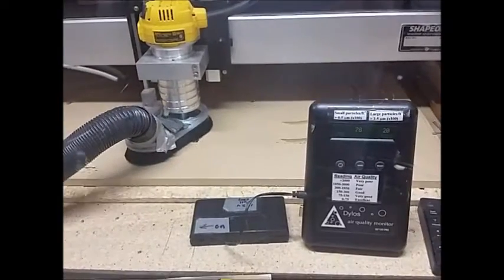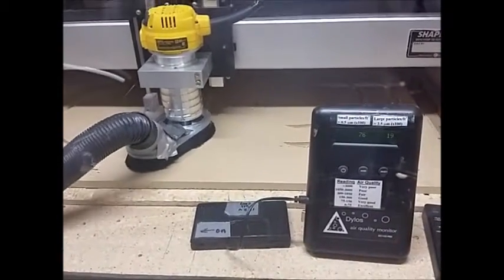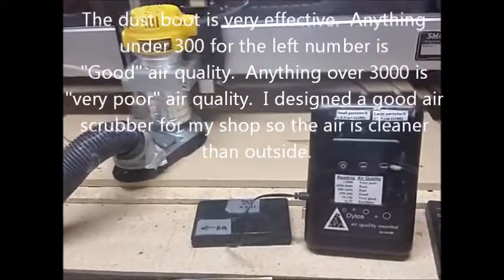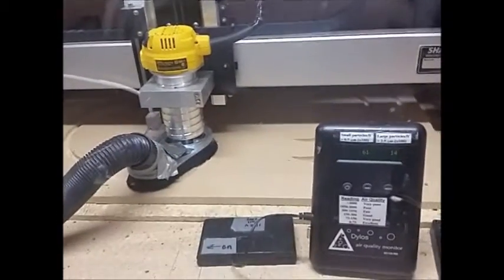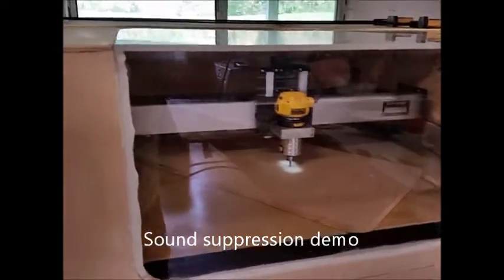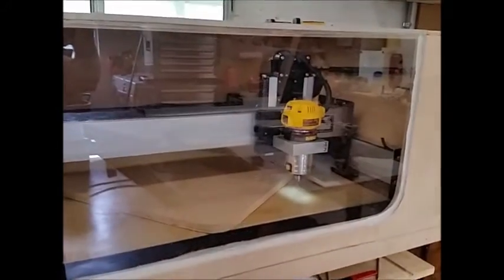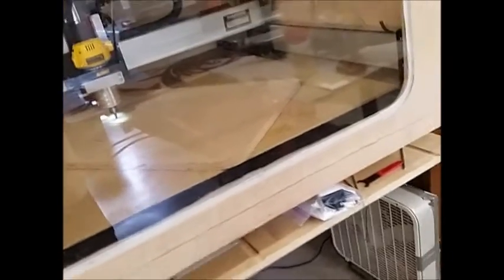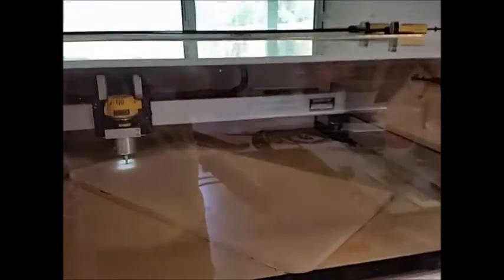Shapeoko3 XXL CNC - Enclosure sound attenuation and dust collection demo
This video demonstrates how much a CNC router enclosure reduces the noise level and how well the dust shoe captures fine dust.  You can also hear that my shop vac makes very little noise while maintaining enough flow for effective dust extraction.  I include a link to a shop vac speed controller in this article...

The air quality in the video was measured using a Dylos 1100 Pro laser particle counter.  Without dust extraction, the particle count reading goes well over 50,000 (extremely unhealthy) inside the enclosure.  A reading under 300 is "good" air quality and anything over 3000 is "very poor" air quality.

As you can see, the dust shoe captures pretty much all of the fine dust particles.  For reference, the air outside the shop has about 10x more particles than the air inside the enclosure during this test.  The air inside the enclosure has about twice as many particles as the air in my shop.  I have designed very efficient air scrubbers to keep my shop air very clean.

for more about effective and affordable dust collection and air filtration systems.